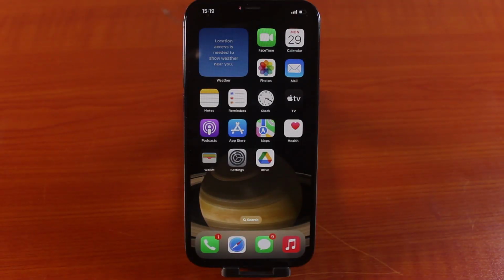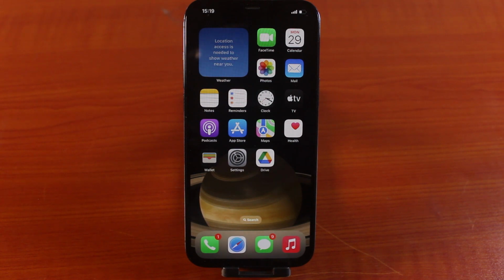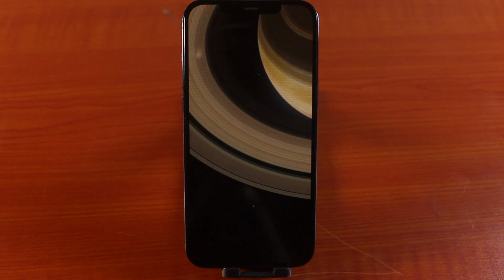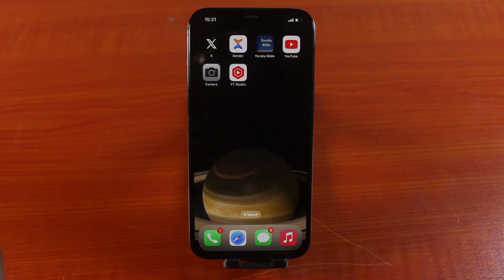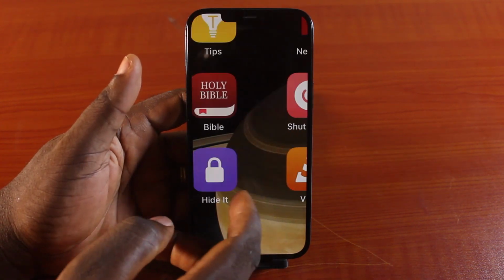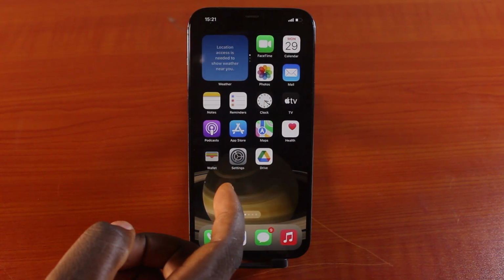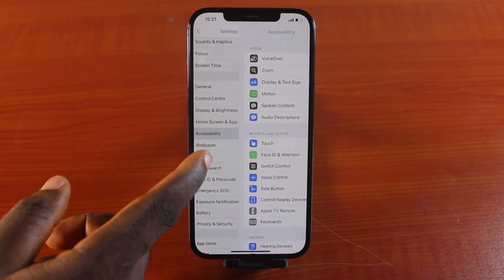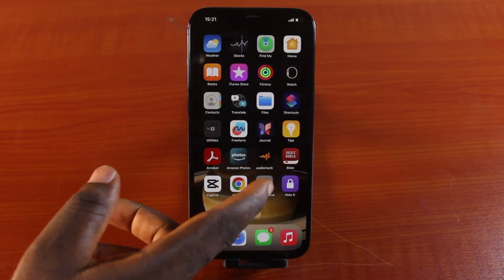How to Remove Zoom in iPhone iOS17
Is your iPhone zoomed in on the lock screen or home screen? In this video, you will learn how to remove zoom in iPhone iOS 17.